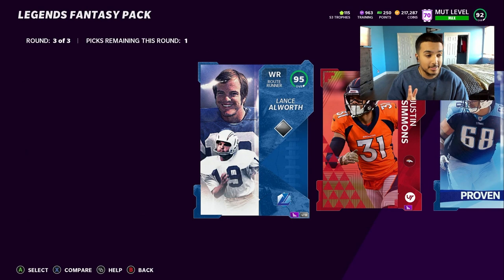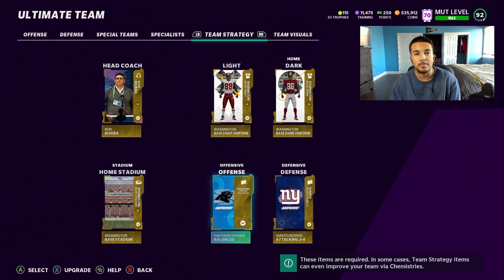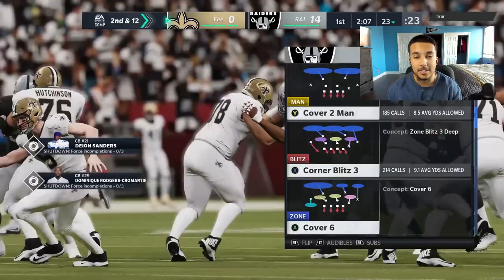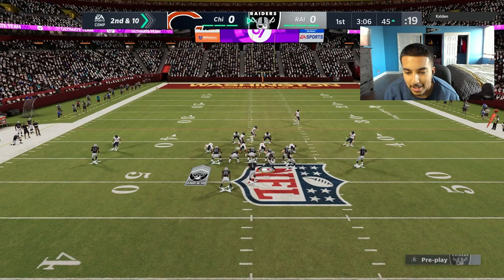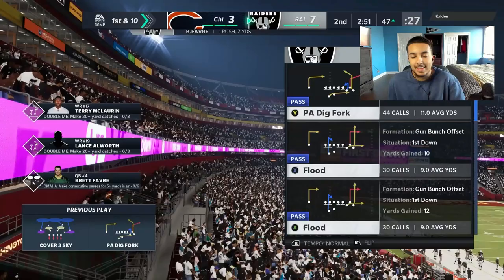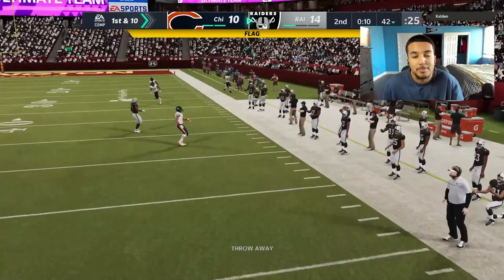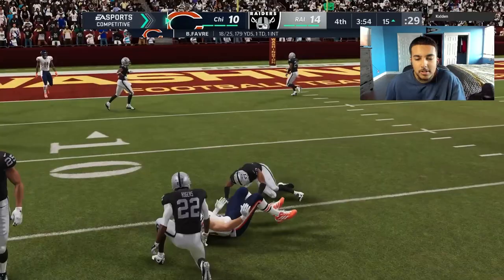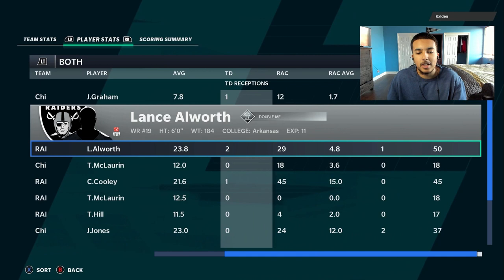MUT GAMEPLAY WITH ALL NEW LANCE ALWORTH!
MUT GAMEPLAY WITH ALL NEW LANCE ALLWORTH!